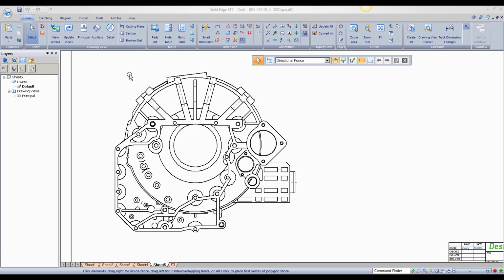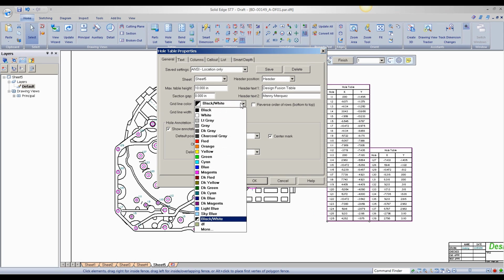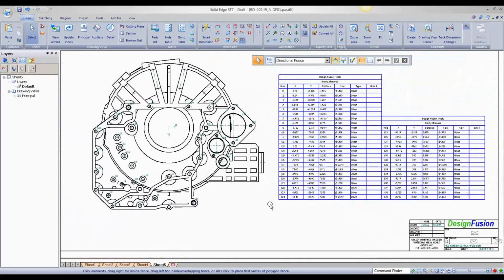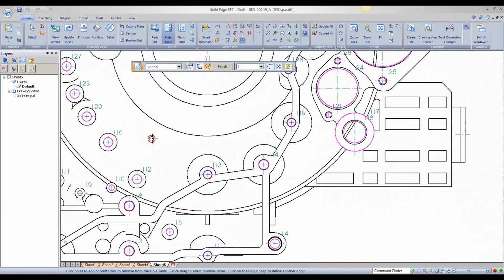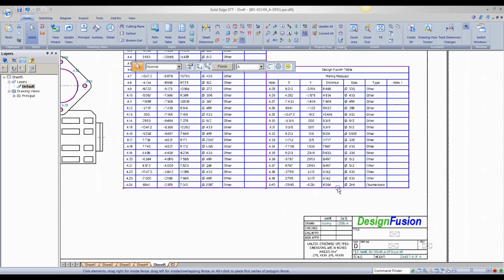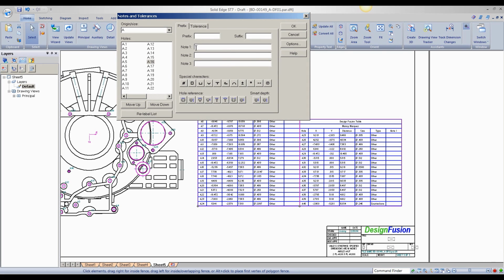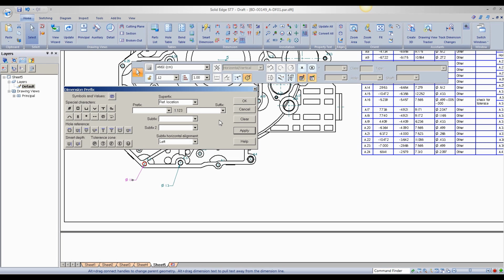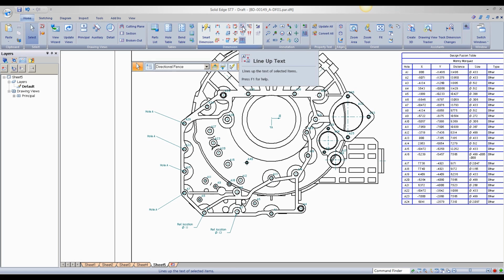How to: Manage Dimensions in Draft Part 4